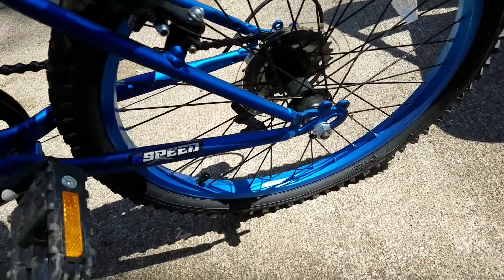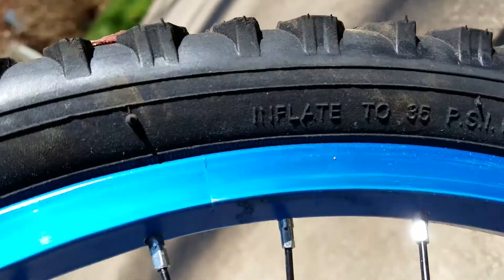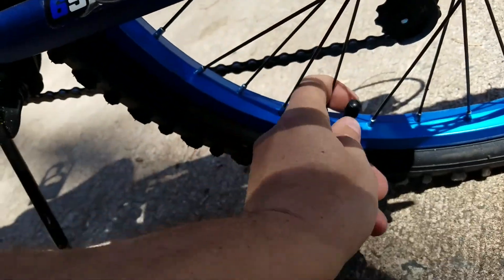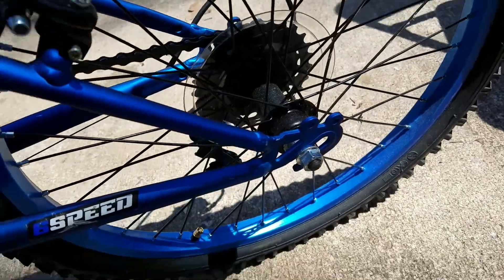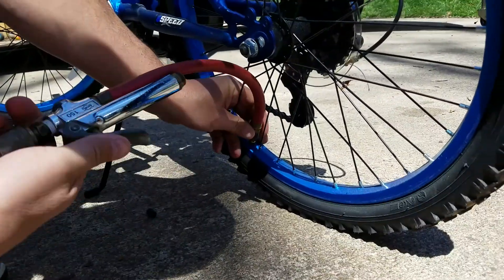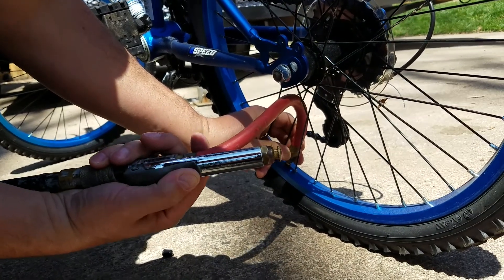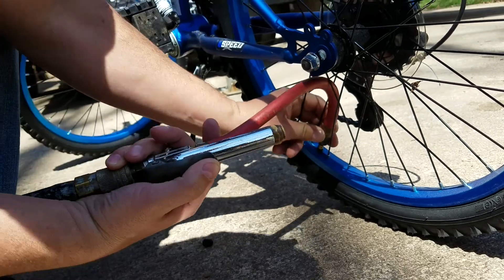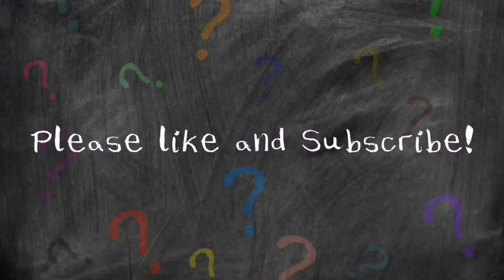How to pump up a bike tire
In this video we show how to pump up a bike tire.